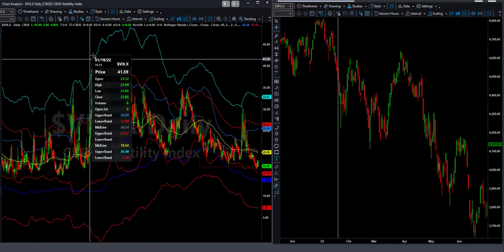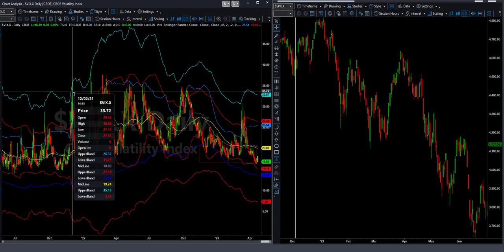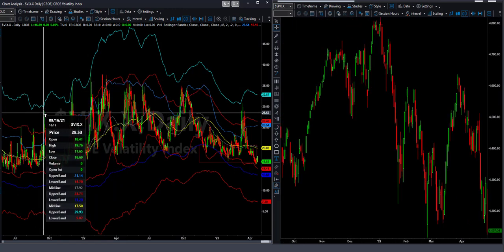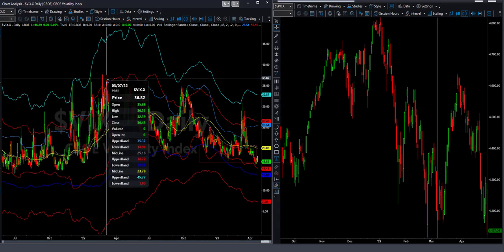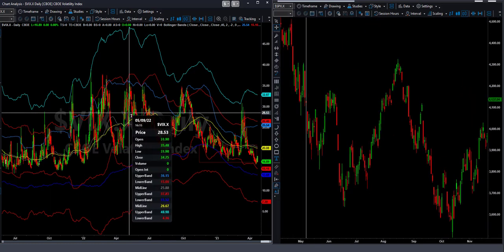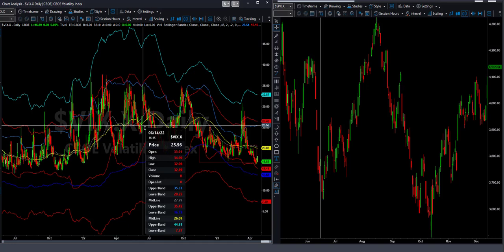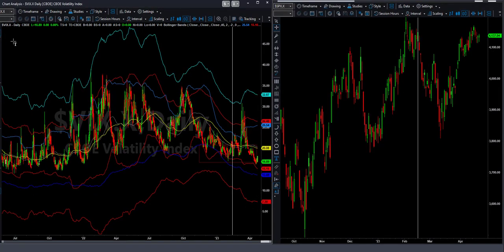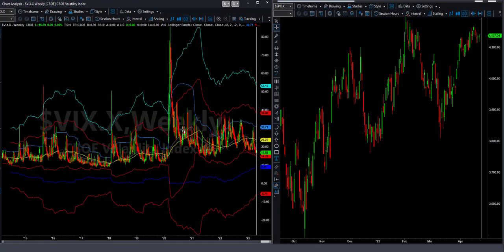We Are Having a Baby VOL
Enjoy the Volatility Basics